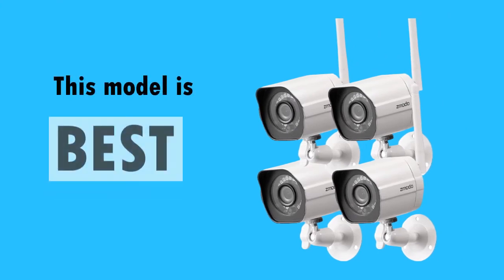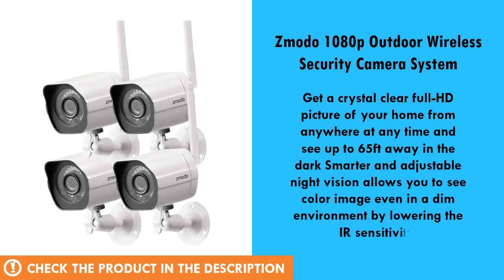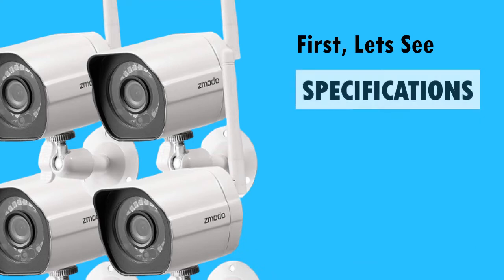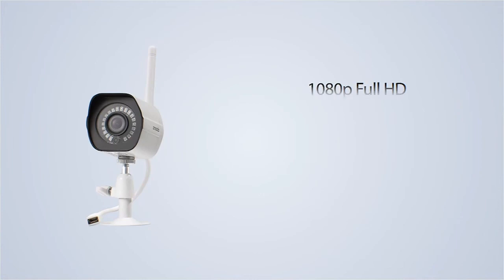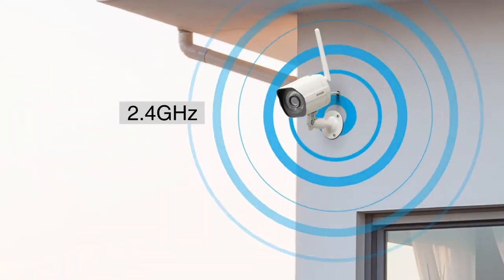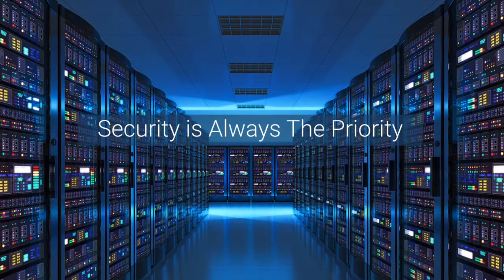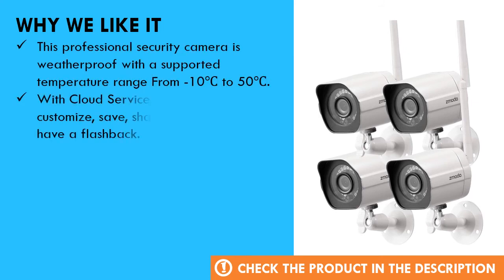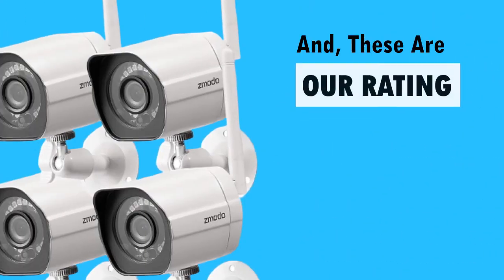Zmodo 1080p Outdoor Wireless Security Camera System Review - Best Home Security Camera On Amazon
Through our in-depth review process, Zmodo 1080p Outdoor Wireless Security Camera System is one of the best home security camera on the market today.

  (product price, deals, discounts, shipping, etc):

► Contents
0:00 Intro
0:35 Product Specifications
1:00 Product Review

This professional security camera is weatherproof with a supported temperature range From -10℃ to 50℃.
With Cloud Service, you can review, customize, save, share the footage, or have a flashback.
The night vision is adjustable and you can lower the IR sensitivity.
You can set motion detection zones and focus on important areas like doors or windows.
Zmodo Wireless Outdoor Cameras work with Alex for voice control.